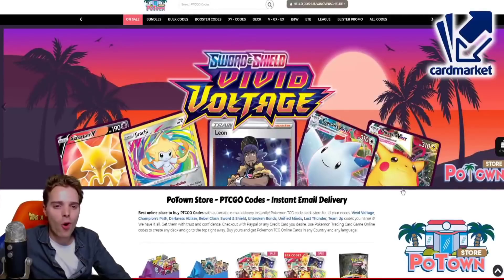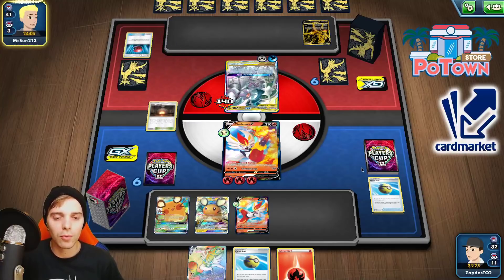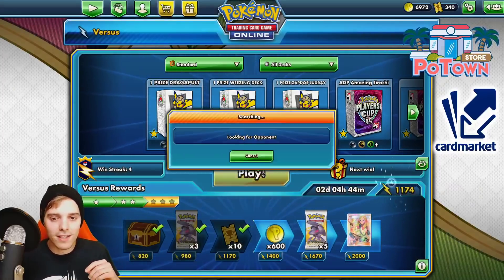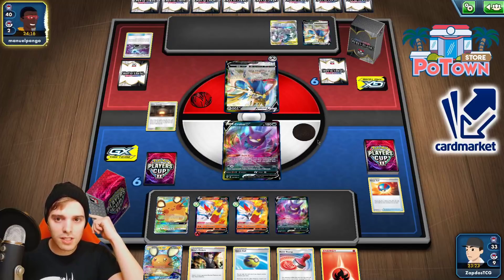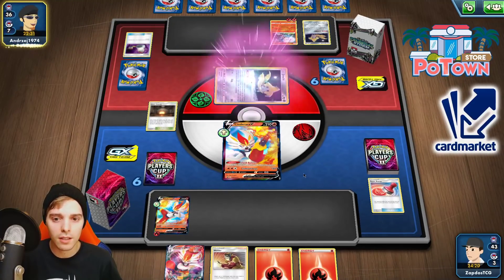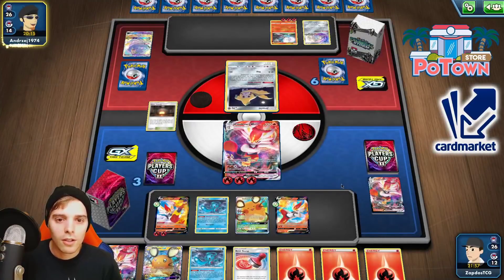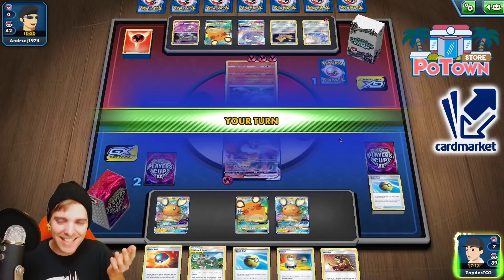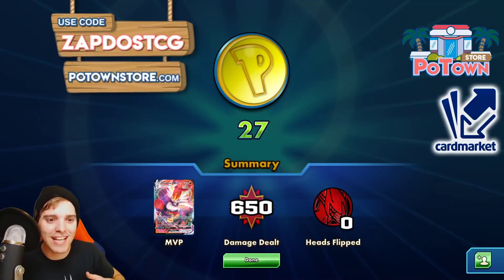TOP 16 Cinderace VMAX Deck has FAVORABLE matchups in the META! (Pokemon TCG)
MOST UNDERRATED VMAX DECK!?
The Cinderace VMAX deck is actually really good right now!

Sup YouTube!
Today we are going to be checking out the 10th place decklist of the Chill Series 14. A Cinderace VMAX deck actually got into the top 16 out of 258 players. The Cinderace VMAX deck uses Pokégear and 4 copies of Dedenne GX to always Welder on Turn 1. That means if you go second you can already slap for 140 which makes your ADP and LucMetal matchup really good! The Cinderace VMAX deck also runs Mallow & Mallow which lets you heal against decks that cannot OHKO you. With the attack Counter we also smack for a huge amount of damage if the opponent hit into us.

Find out how this Cinderace VMAX archetype works in this video!

Decklist:
4 Cinderace V RCL 35
4 Cinderace VMAX RCL 36
4 Dedenne-GX UNB 57
2 Crobat V DAA 104
2 Galarian Zigzagoon SSH 117
2 Phione CEC 57

4 Welder UNB 189
2 Mallow &amp; Lana CEC 198
2 Boss's Orders RCL 154
4 Switch SSH 183
4 Great Ball CPA 52
4 Pokégear 3.0 SSH 174
4 Quick Ball SSH 179
2 Reset Stamp UNM 206
1 Fire Crystal UNB 173
4 Giant Hearth UNM 197

EUROPEAN PLAYER?

/zapdostcg-merch